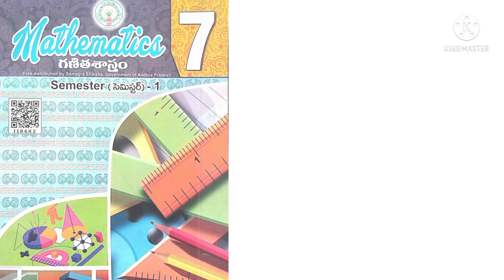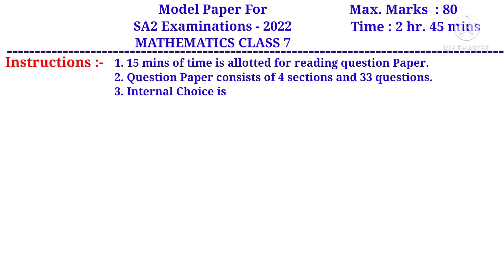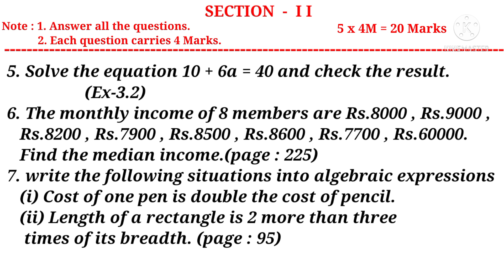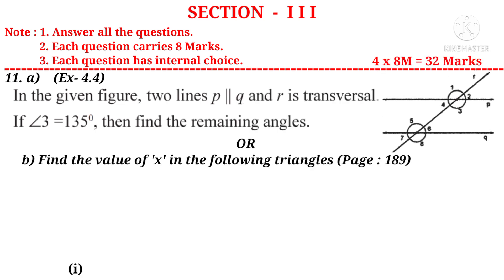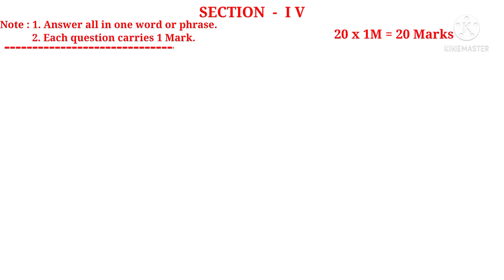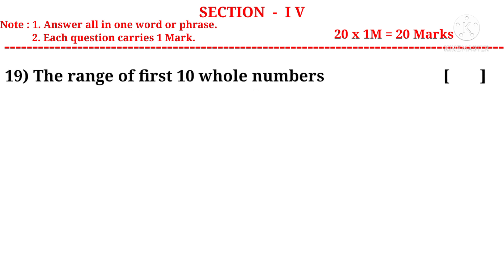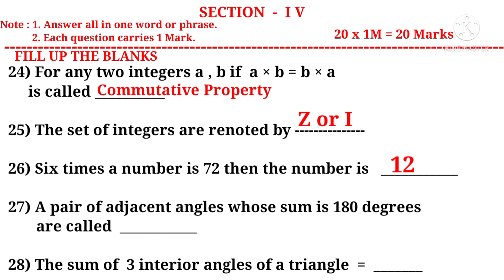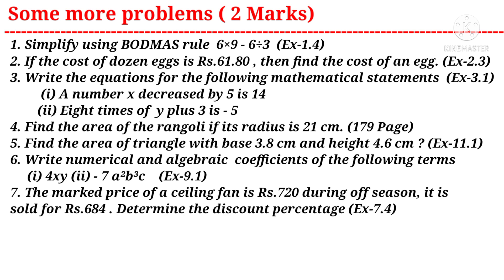7th || SA2 Model Paper 2021-22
model paper or guess paper of AP 7th class mathematics for SA2 examination for the academic year 2021-22. bits are explained clearly.